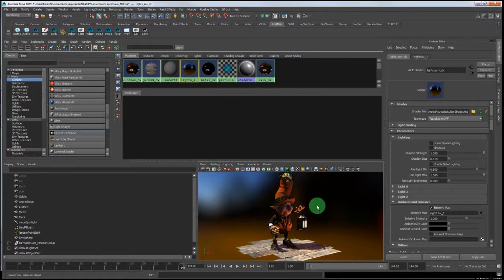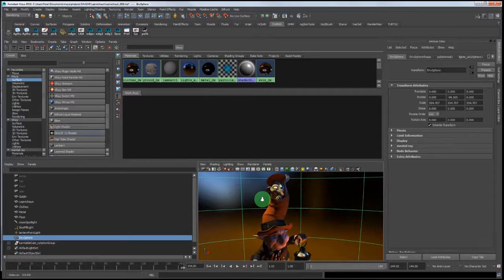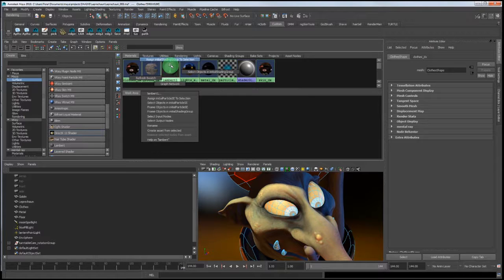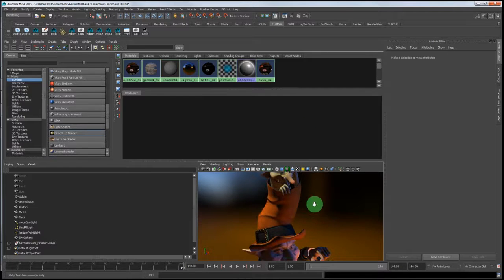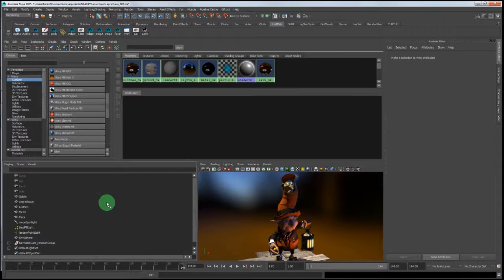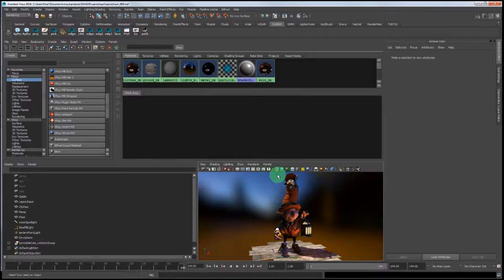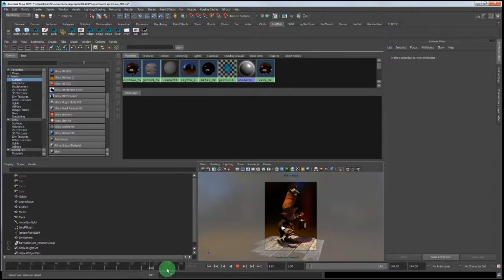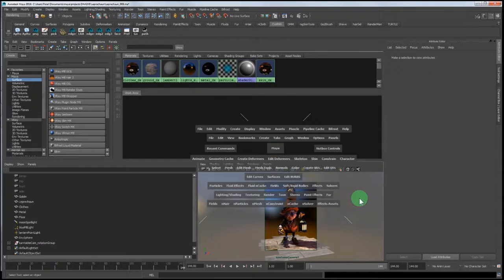Leprechaun DX11 Part 8